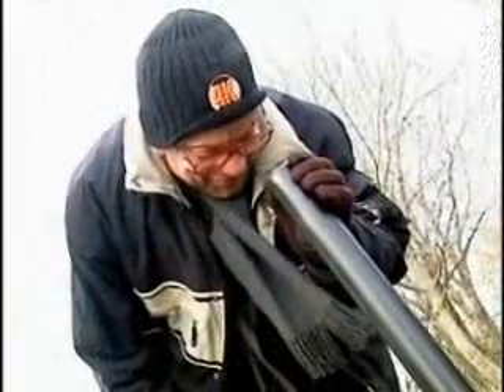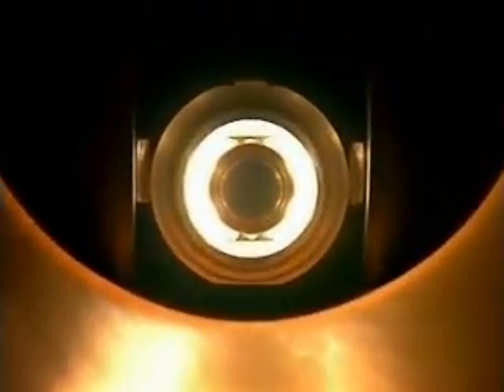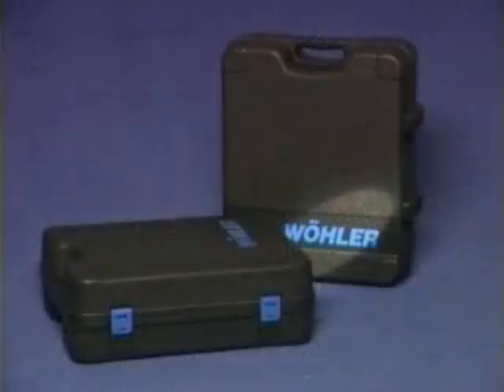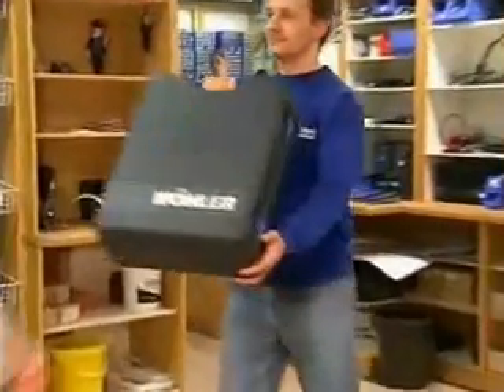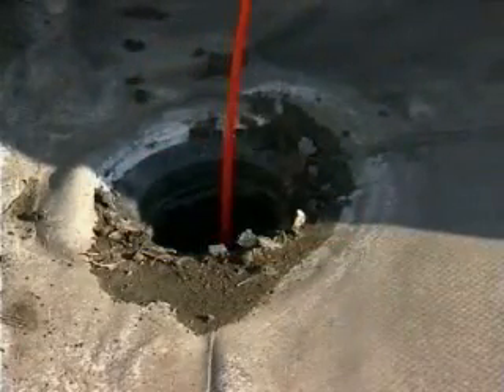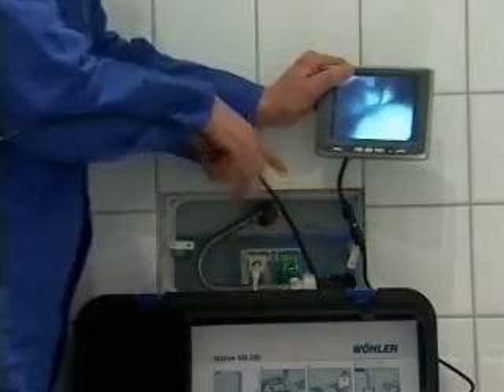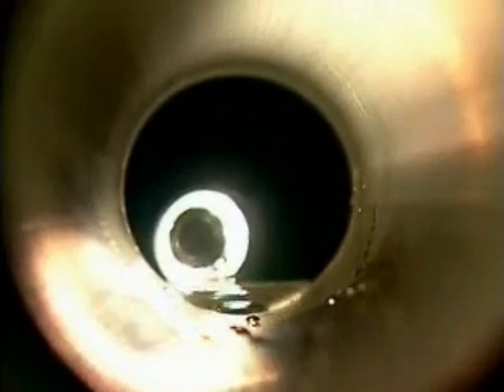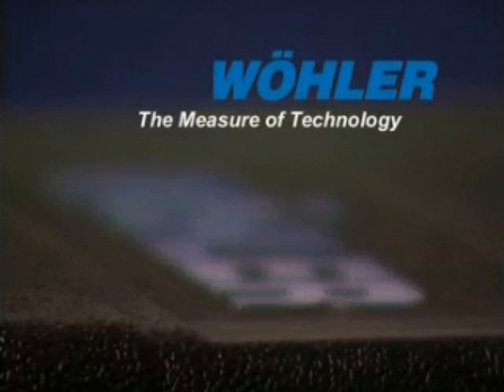Drain Inspection Video System